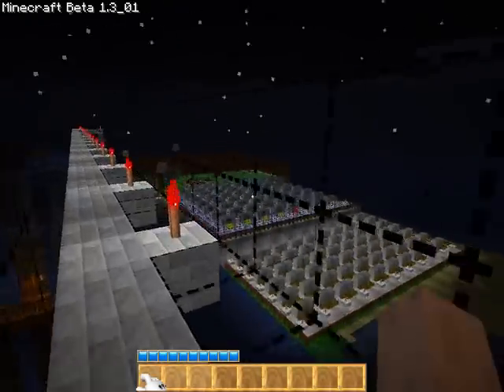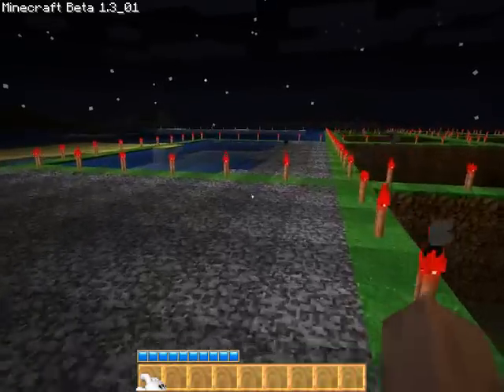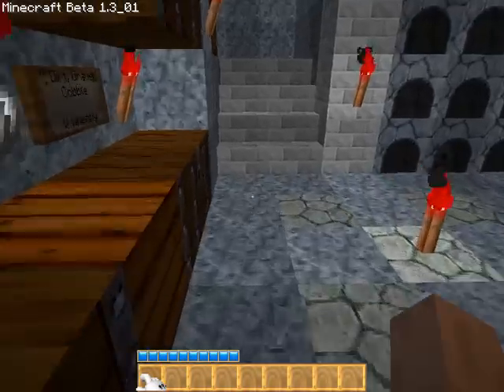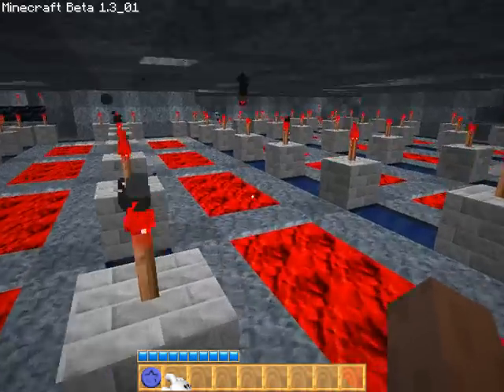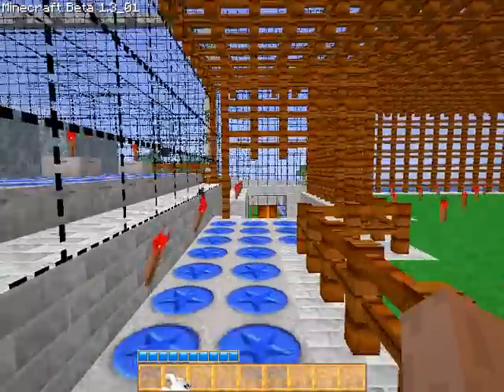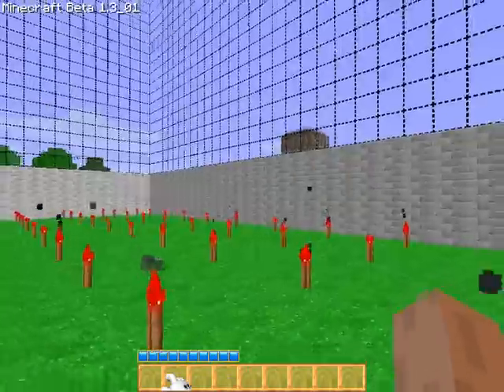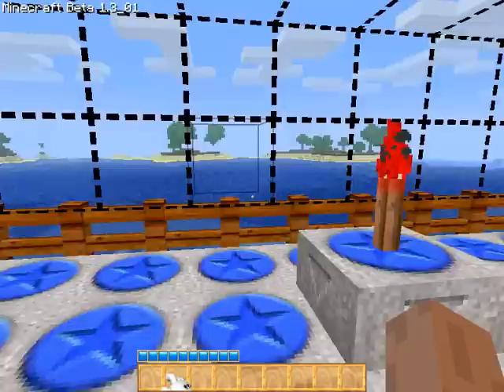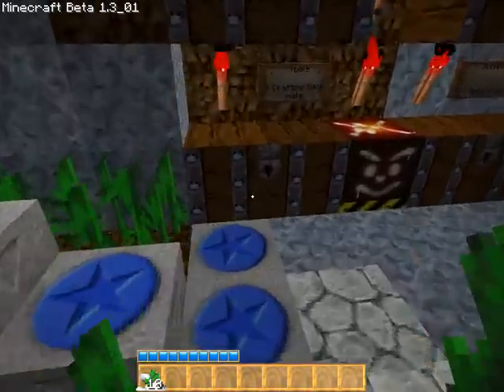Minecraft 21: Old habits do not die, the end.